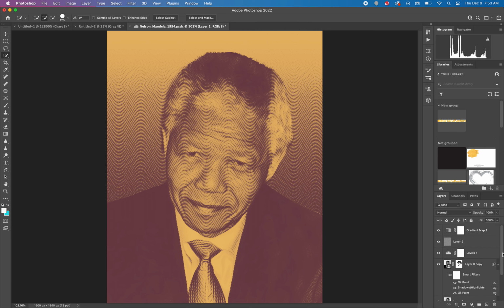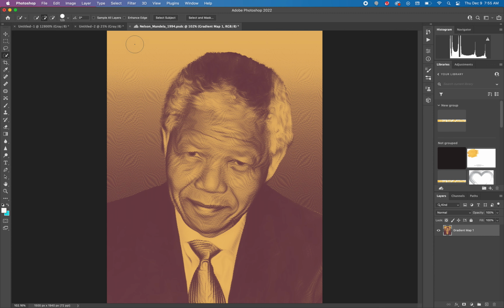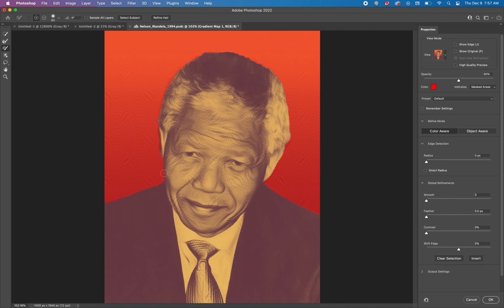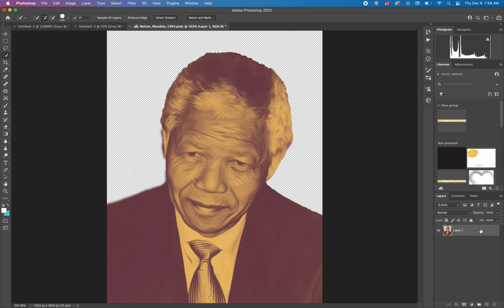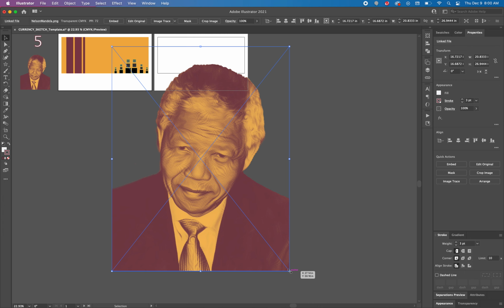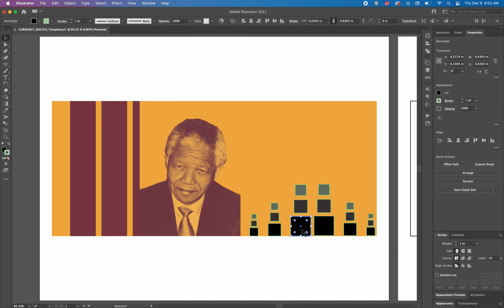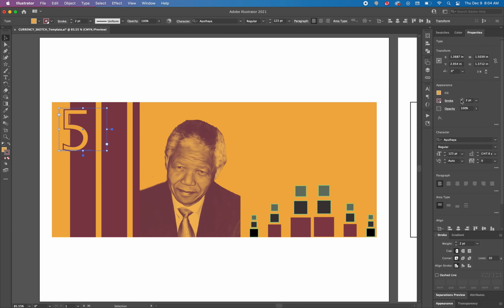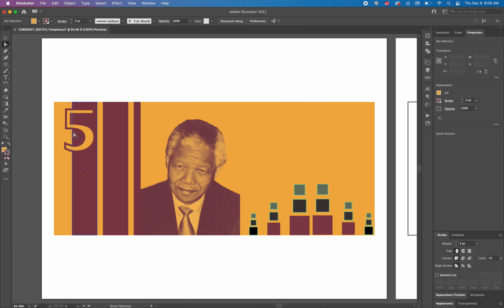CurrencyRedesignStep3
Step 3 of the Currency Redesign video- Saving your file as a .png and inserting it into Illustrator!